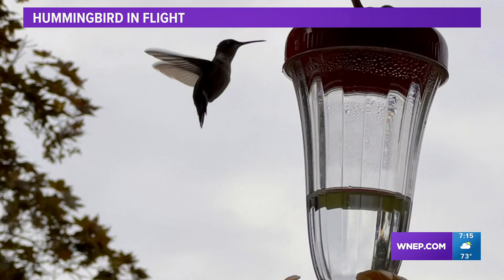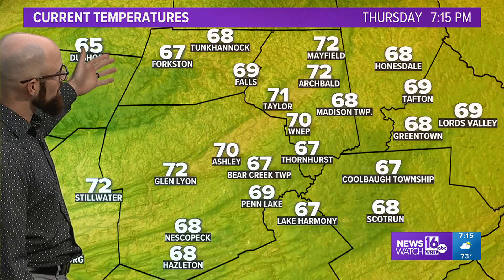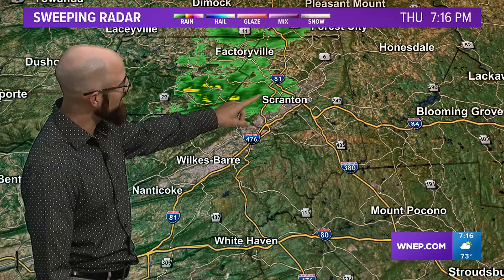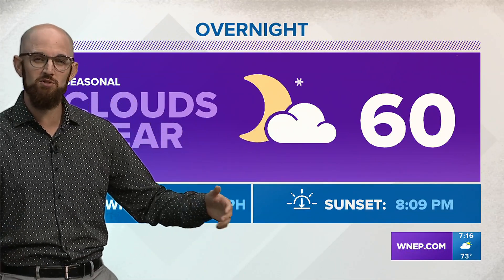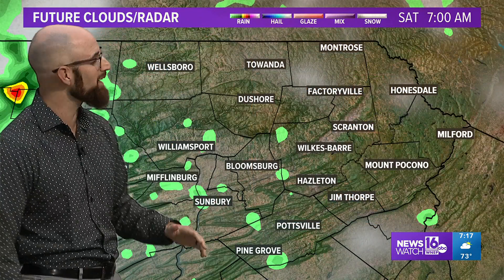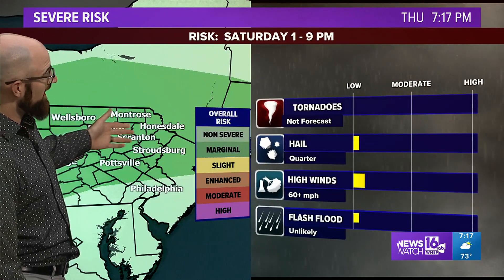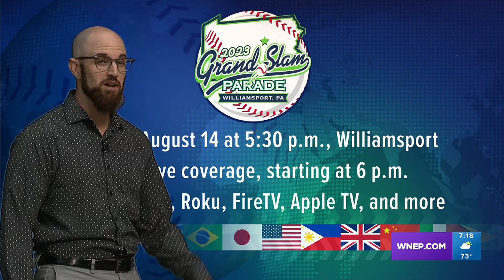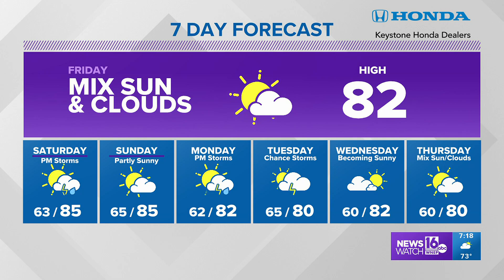John's Thursday evening forecast 8/10/2023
Looks like a stormy Saturday afternoon & evening